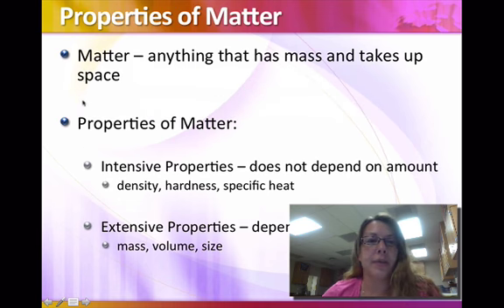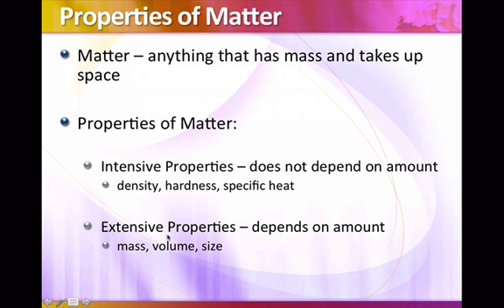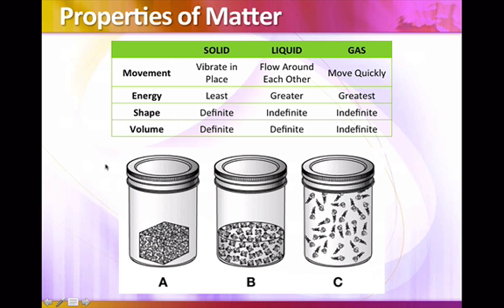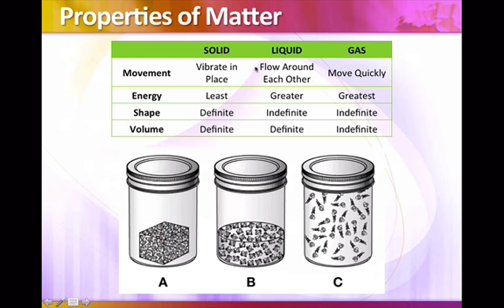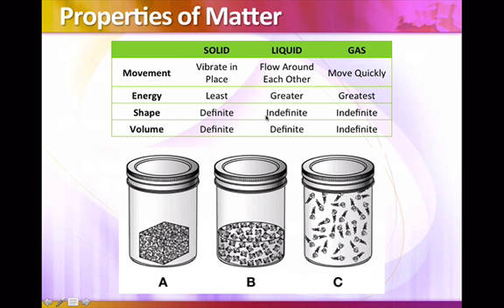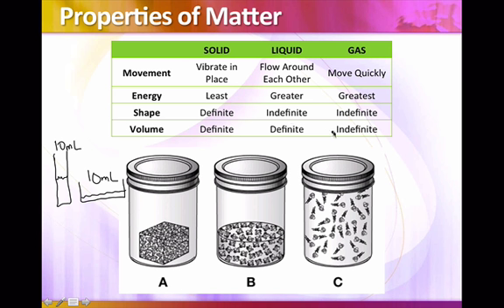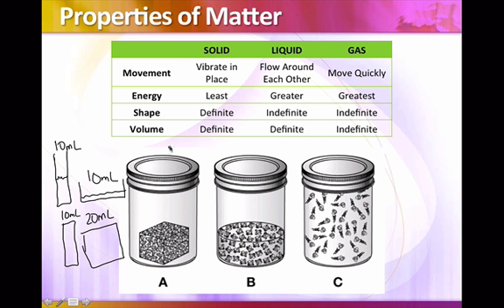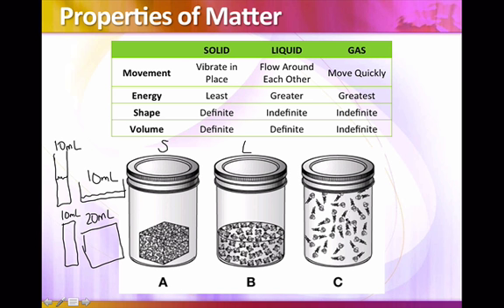Chem PC 1.1